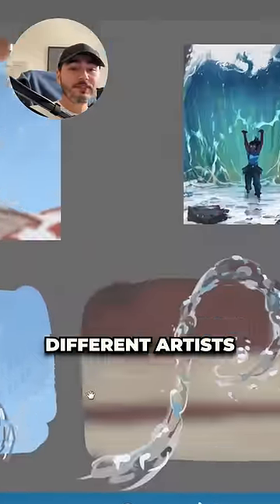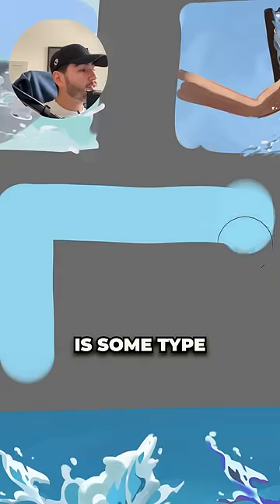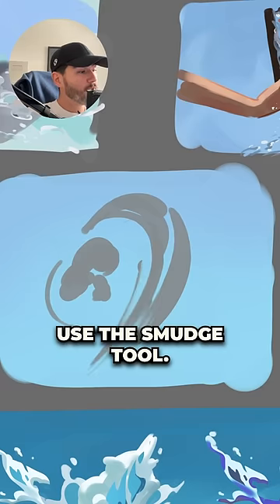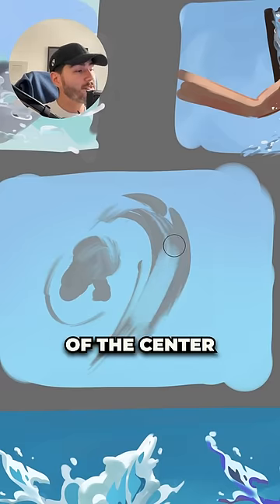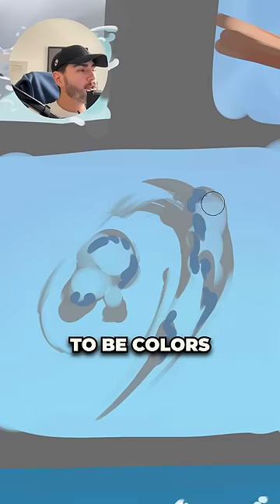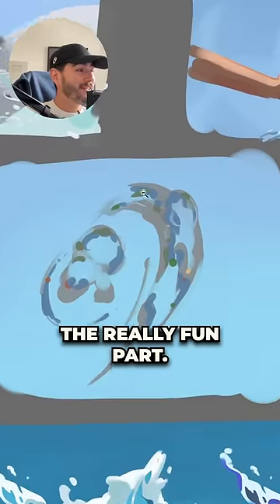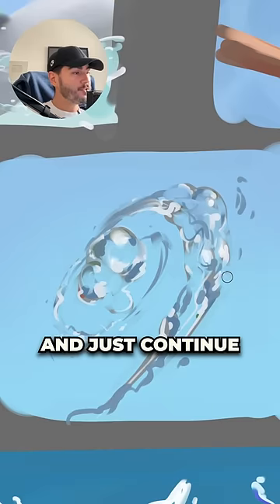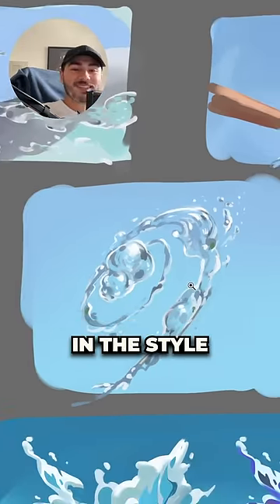How to paint realistic water vfx